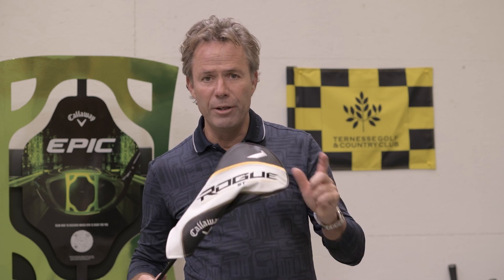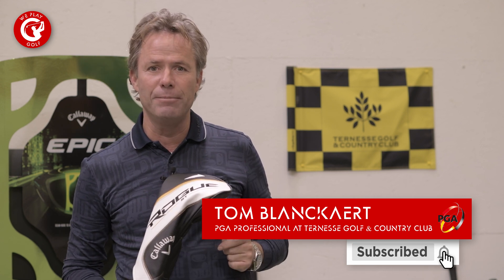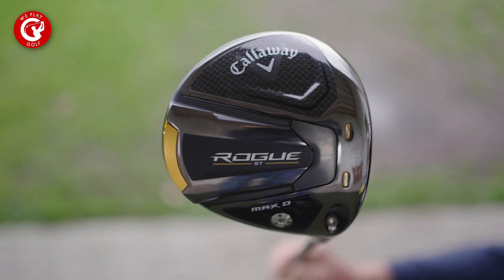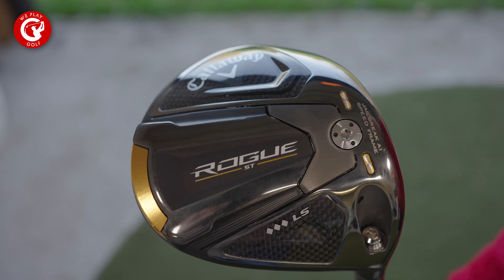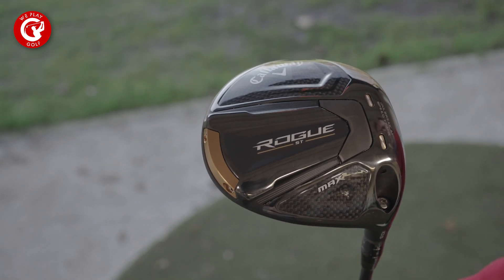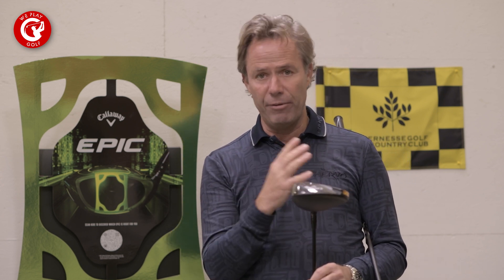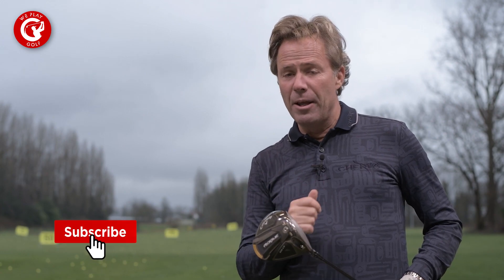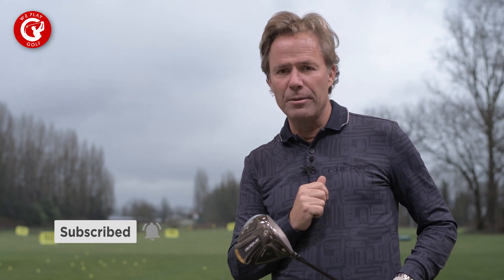NEW Callaway ROGUE ST Driver for 2022 - Full Review!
These are the four new Callaway Rogue ST drivers for 2022. ST stands for Speed Tuned. They redesigned or Speed Tuned the 2018 Rogue drivers.
Meet the Rogue ST Max, the Rogue ST Max D, the Rogue ST Max LS and the Rogue ST Triple Diamond LS. In this video we do a complete review of all four new 2022 Callaway drivers.

Time stamps:
0:00 Intro
0:47 About the Rogue ST drivers
2:50 Rogue ST Max
4:08 Rogue ST Max D
5:38 Rogue ST Max LS
7:16 Rogue ST triple diamond LS
8:58 Conclusion